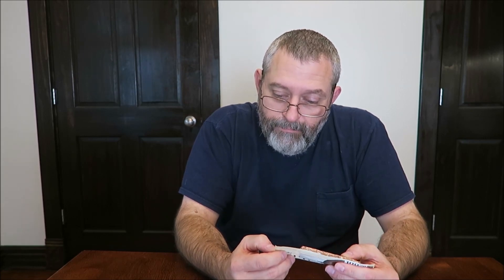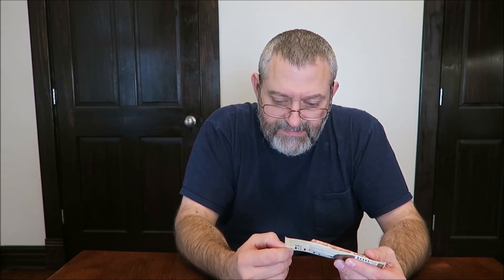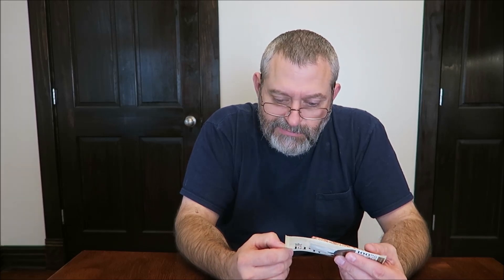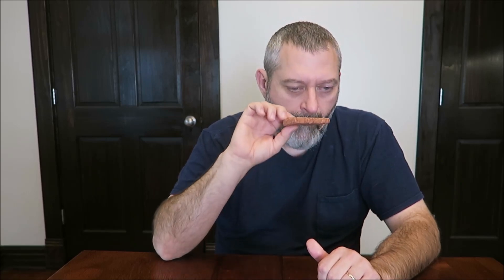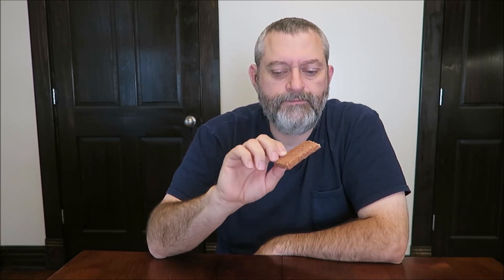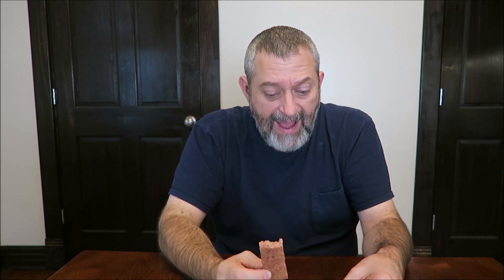EPIC Bar Uncured Bacon Pork + Maple Review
This is a taste test/review of the EPIC Bar Uncured Bacon in the Pork + Maple variety. It was mailed to us from PJ in Colorado!